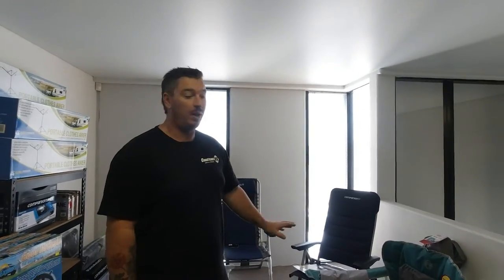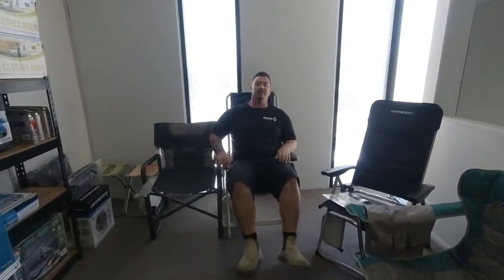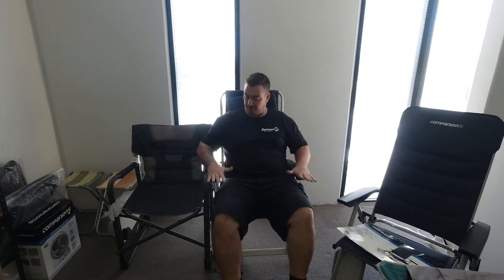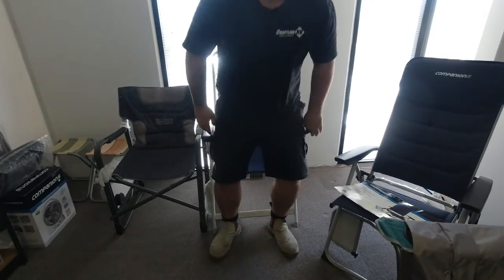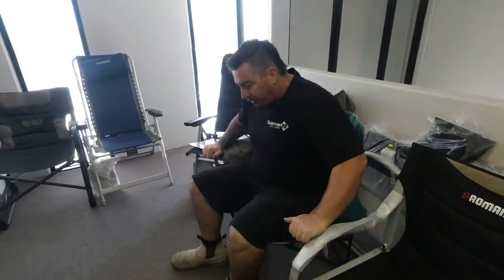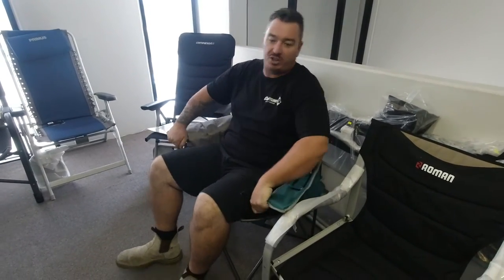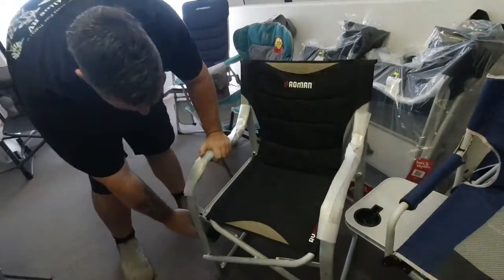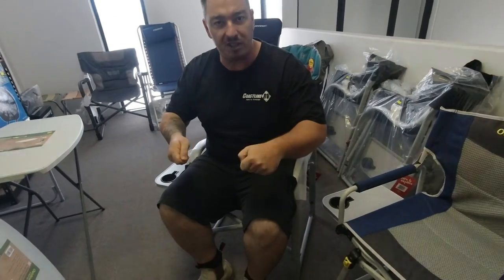RV Accessories - Camping Chairs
Today we're going to talk about a highly debated topic - camping chairs.

If you are interested in any of the products mentioned in this video, visit our

You can visit our showroom at:
📍 7/8 Centre View Dr, Biggera Waters.